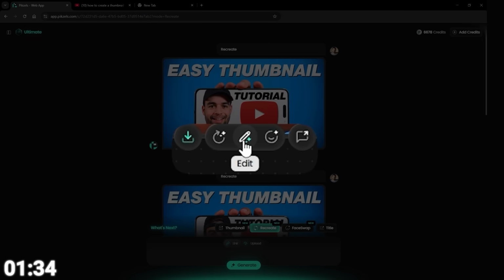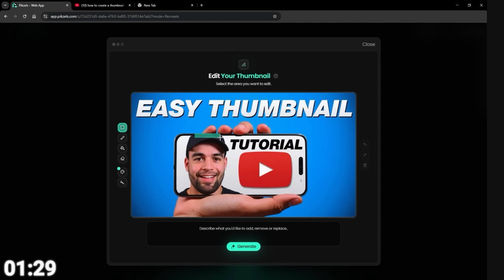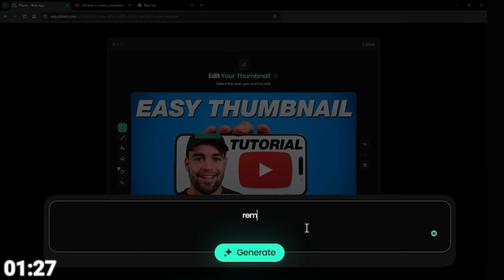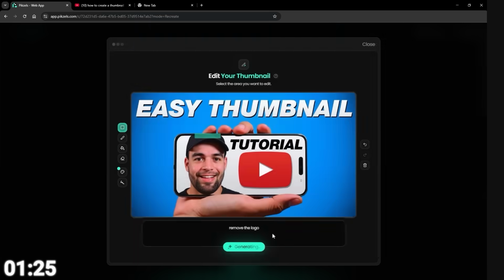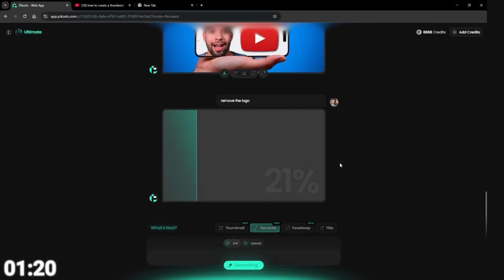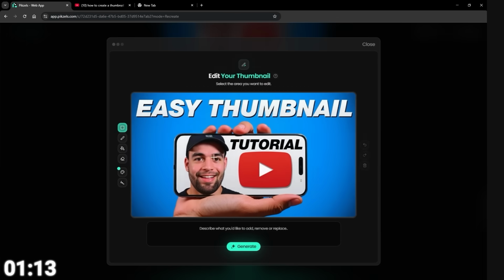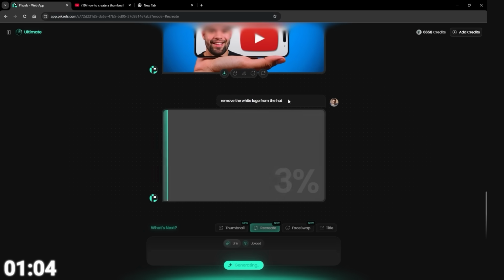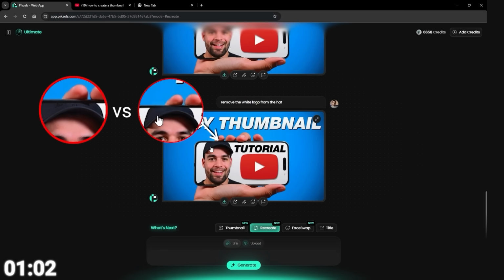How To Make A YouTube Thumbnail in 3 Minutes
Here's a quick way to boost your views and grow your YouTube channel

👉 Get 100 AI Generated Thumbnails for $1 for your first month with Pikzels

👉 Want me to help you reach your first 1,000 subscribers ASAP?

💥 Looking for viral video ideas that'll blow up your channel? I built an AI Research tool that gives you just that. Try it now for $3

"You are never too old to set another goal or to dream a new dream." — Malala Yousafzai